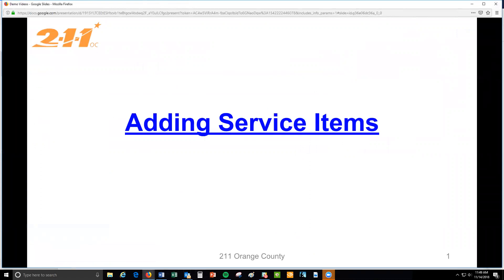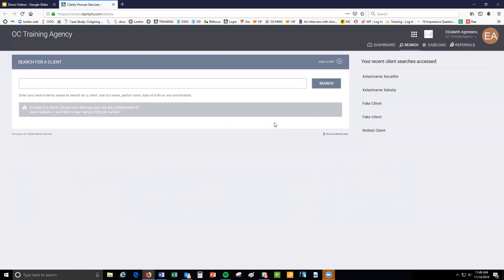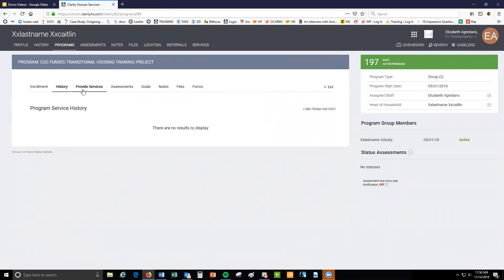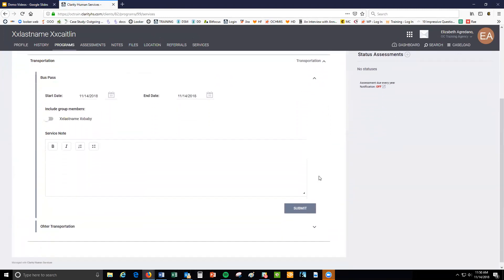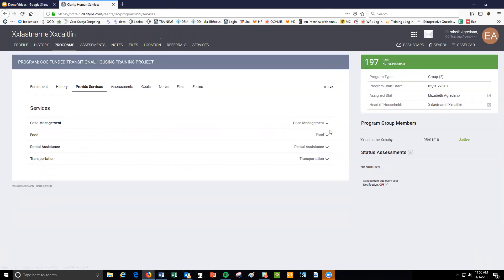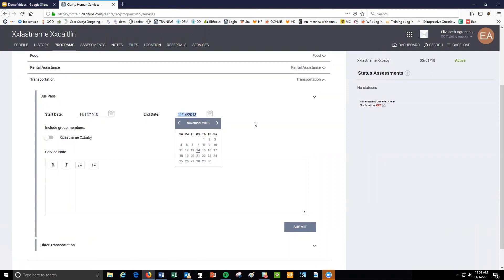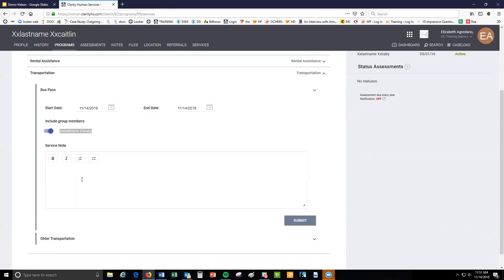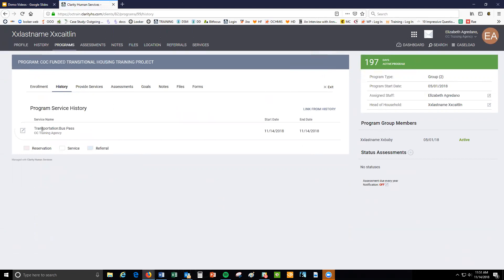Adding Service Items